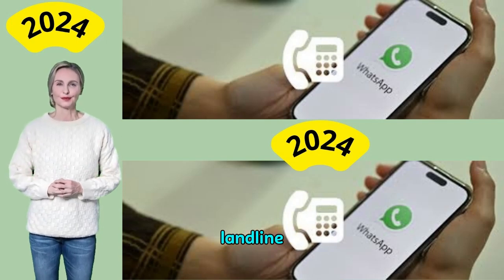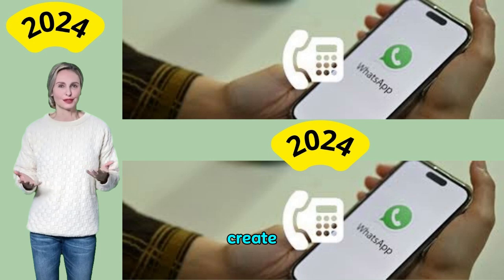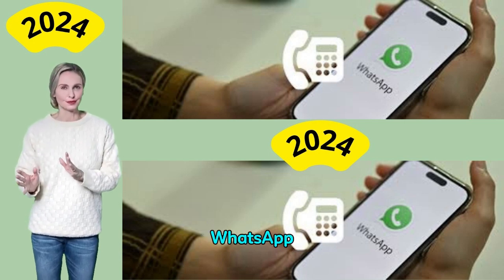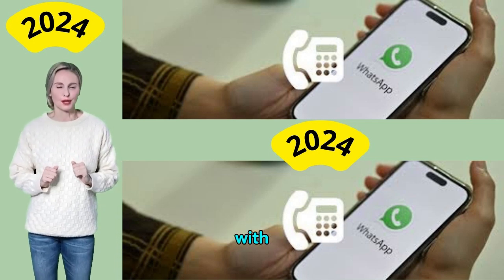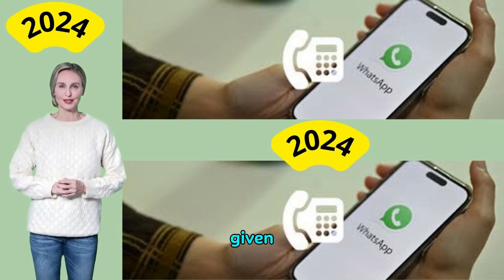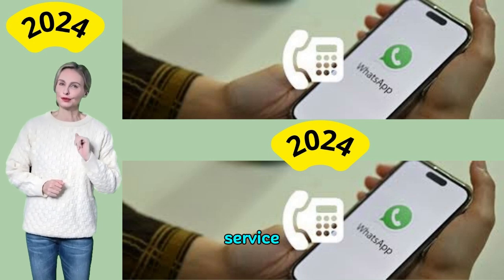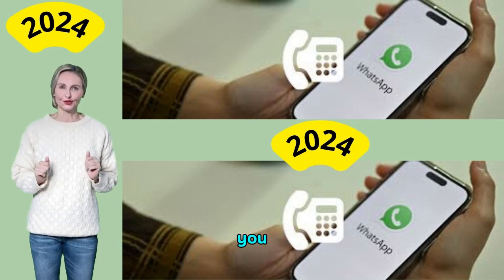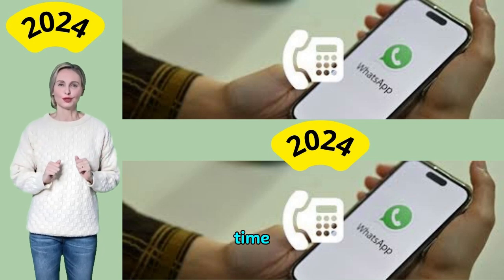Discover the secret: Use WhatsApp with a landline number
Transfer your landline: WhatsApp is now possible!
WhatsApp with a landline number: A radical change!
The latest revolution in communication: WhatsApp on a landline!

Discover WhatsApp on a landline: A step-by-step guide!
WhatsApp for landline: Discover new possibilities!
WhatsApp magic: Link your landline effortlessly!

Say goodbye to borders: WhatsApp on a landline number!
WhatsApp landline: Simplify communication!

YouTube description:

In this video, we will show you how to use WhatsApp with a landline number. This method allows you to enjoy all the benefits of WhatsApp without the need for a mobile phone number. Whether you want to use it for your business or simply prefer to use a landline, this guide will walk you through the easy steps to set it up. Tags: